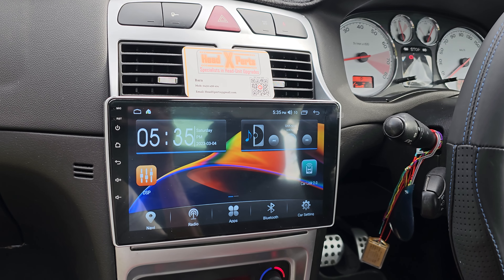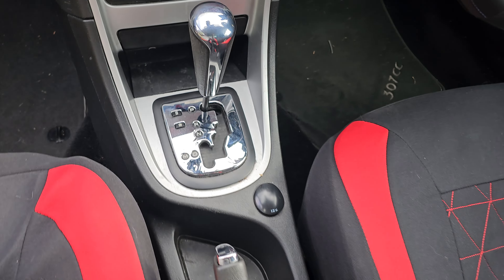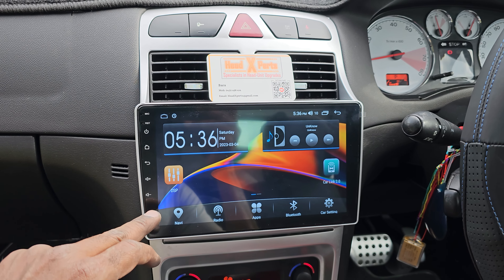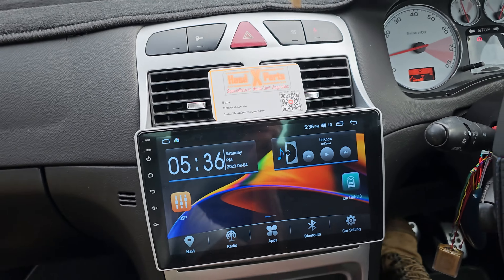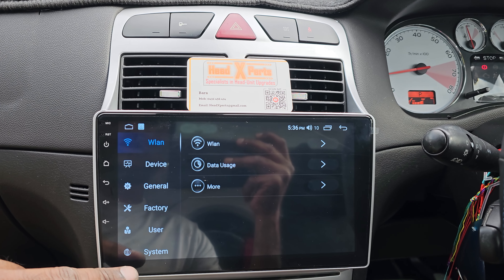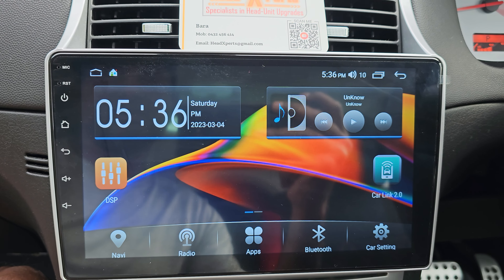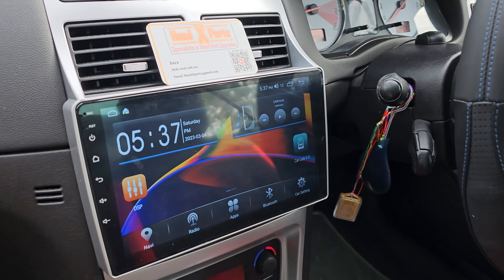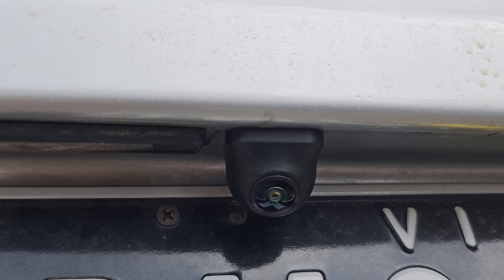2007 Peugeot 307 - Head X Perts